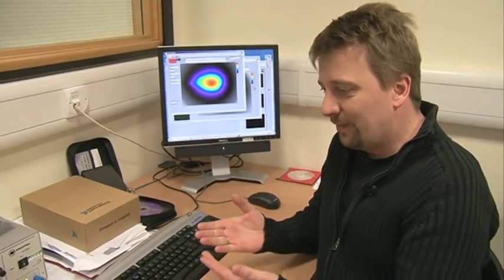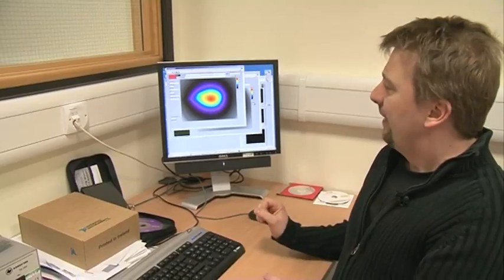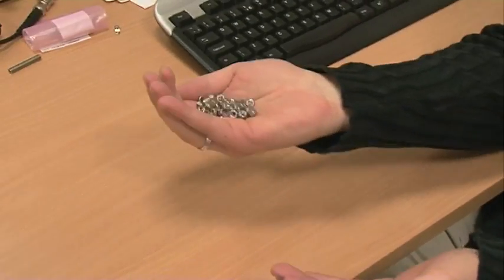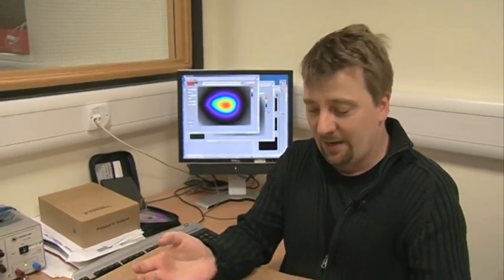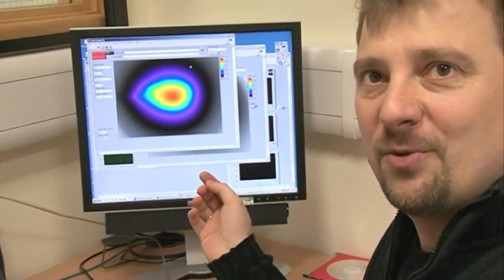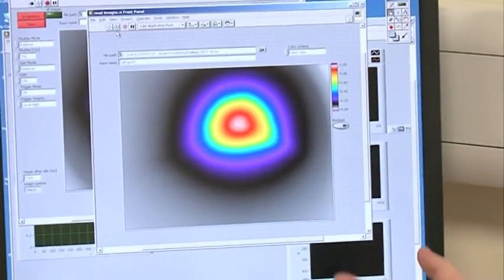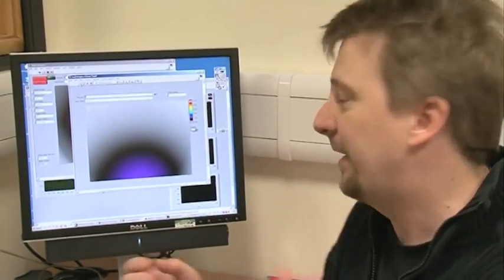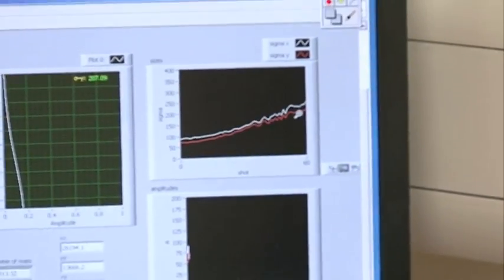Ultra-cold atoms (extra footage)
How do you measure the temperature of ultra-cold atoms?